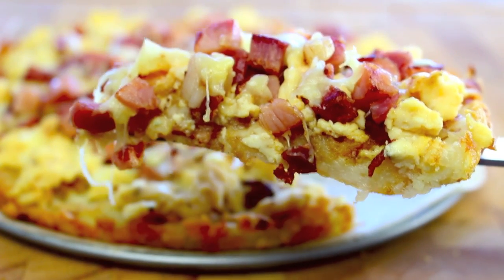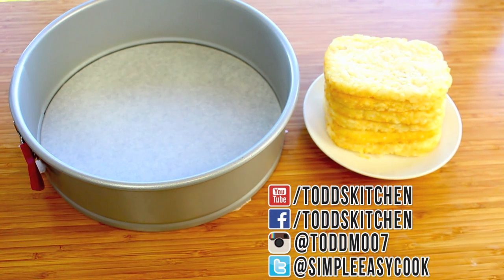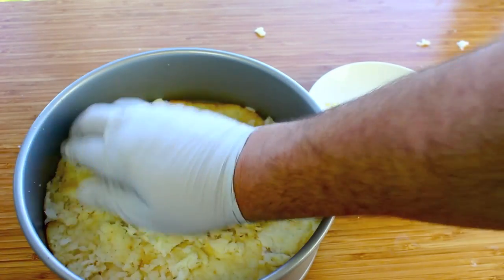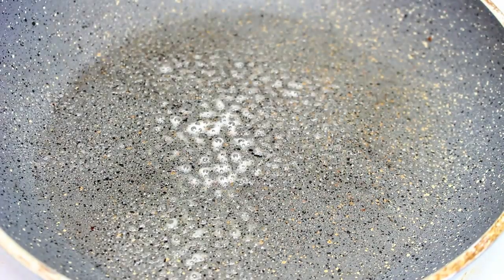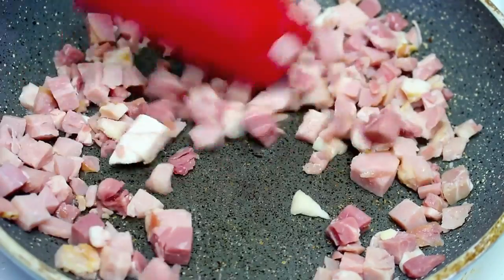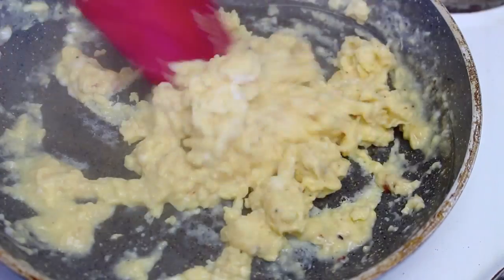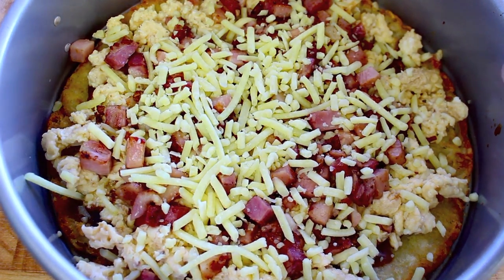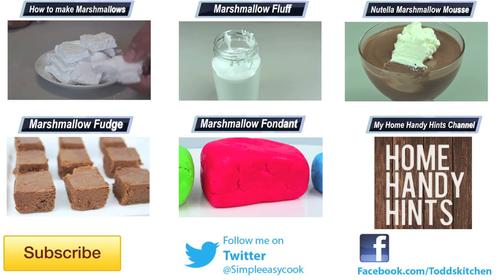Breakfast Pizza recipe - How to make video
This simple breakfast pizza recipe is so easy to make at home with simple ingredients and its fantastic for the kids to get involved in as well.